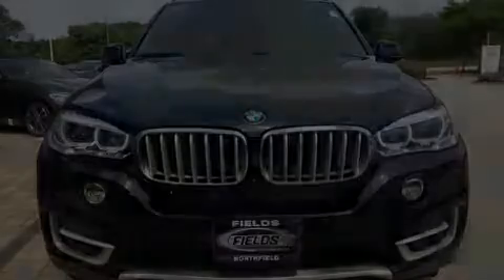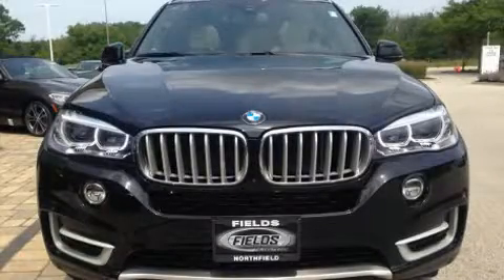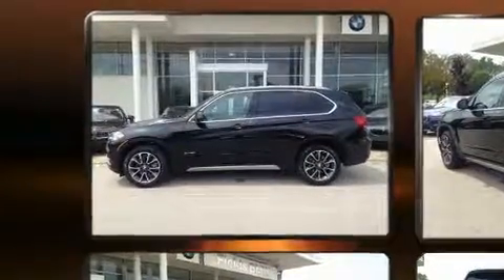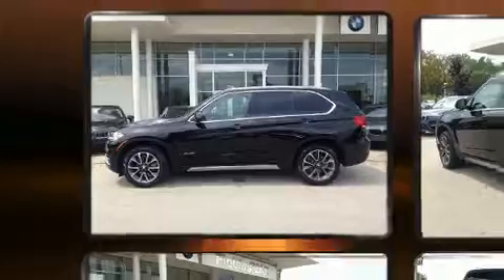2017 BMW X5 xDrive35i in Northfield, IL 60093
Introducing the 2017 BMW X5 With fewer than 5,000 miles on the odometer, this is a technologically advanced vehicle for the sport-inclined driving enthusiast! Under the hood you'll find a 6 cylinder engine with more than 300 horsepower, and for added security, dynamic Stability Control supplements the drivetrain. All wheel drive maintains traction at all four corners. The engine breathes better thanks to a turbocharger, improving both performance and economy. The following features are included: speed sensitive wipers, automatic dimming door mirrors, front dual-zone air conditioning, high intensity discharge headlights, a power rear cargo door, power windows, and remote keyless entry. For drivers who enjoy the natural environment, a power moon roof allows an infusion of fresh air. BMW ensures the safety and security of its passengers with equipment such as: dual front impact airbags, head curtain airbags, anti-whiplash front head restraints, a security system, an emergency communication system, and 4 wheel disc brakes with ABS. Brake assist technology provides extra pressure when applying the brakes. We have the vehicle you've been searching for at a price you can afford. Stop by our dealership or give us a call for more information.